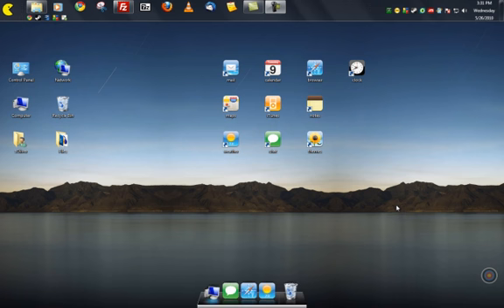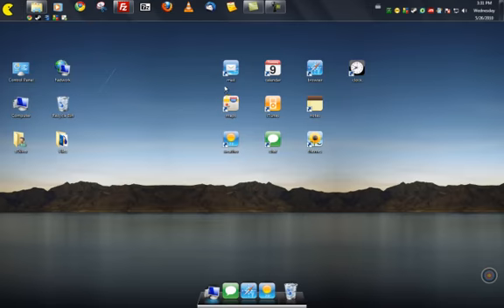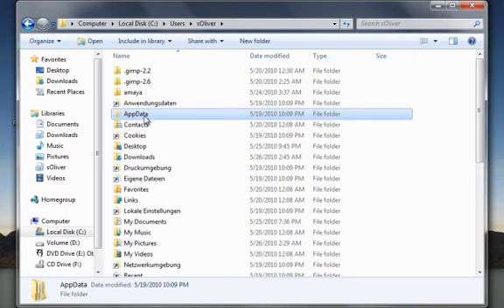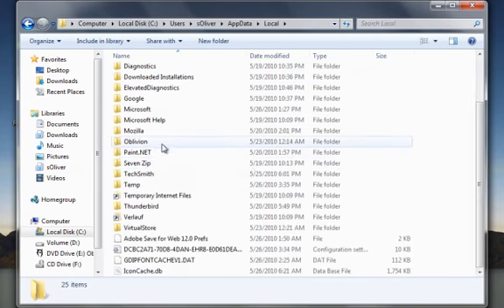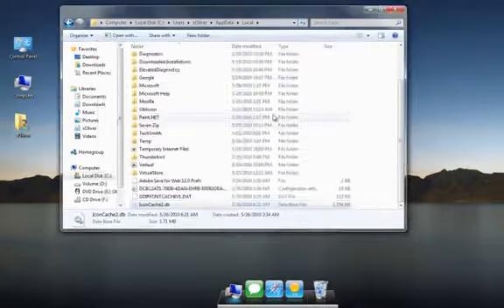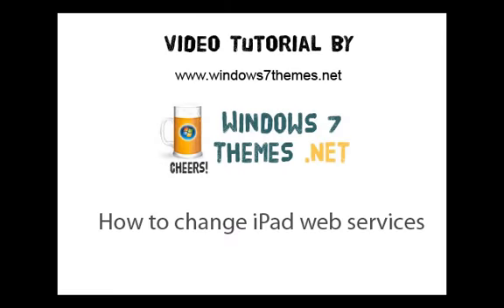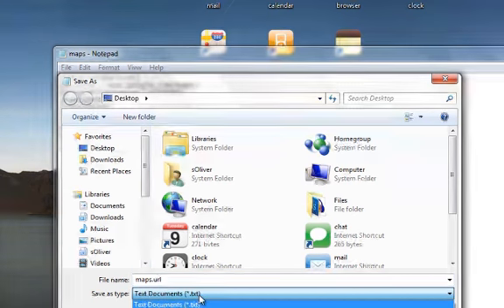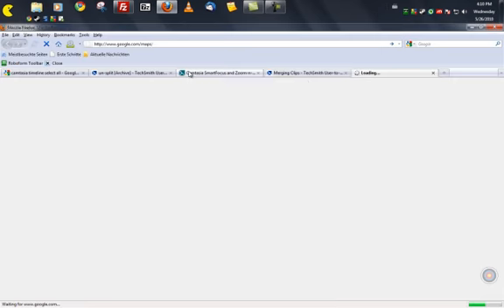Free iPad Theme for Windows 7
You can download the free Apple iPad theme for Windows 7

The theme is self-installing and includes ipad icons, sounds, wallpapers and the iPad dock.